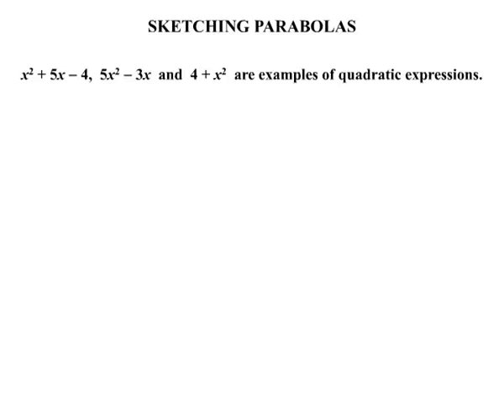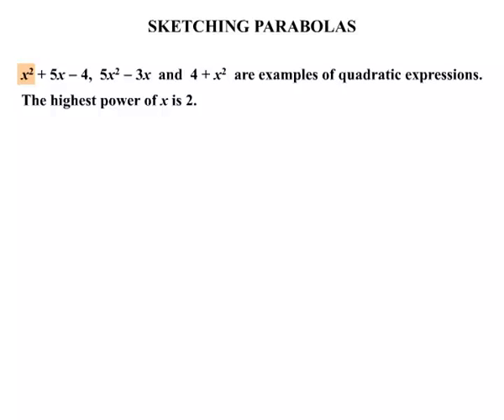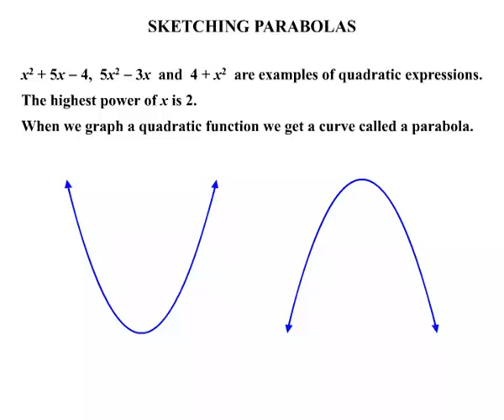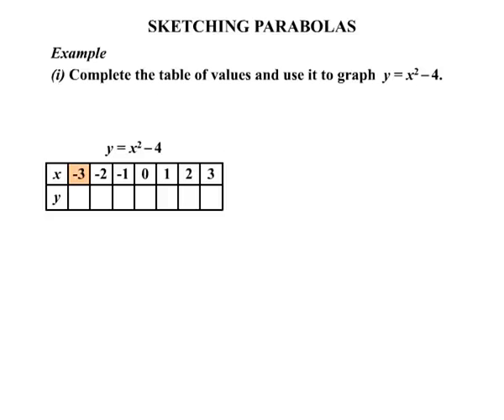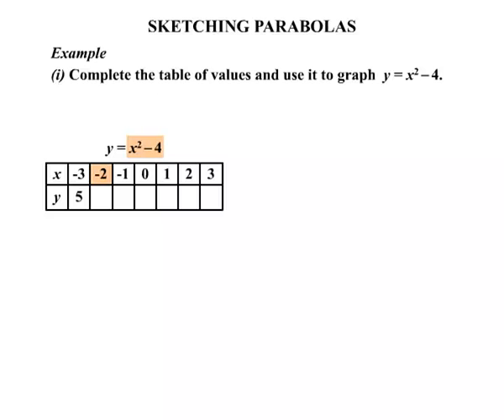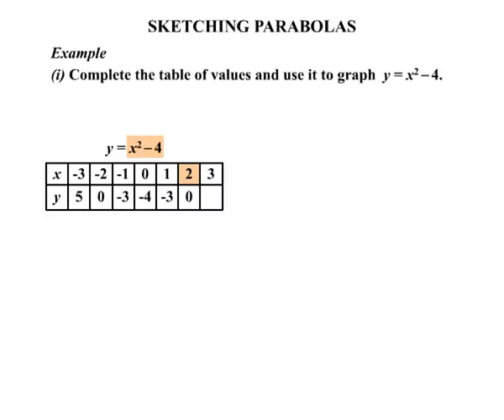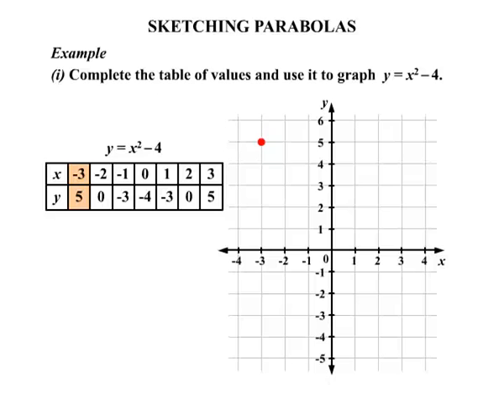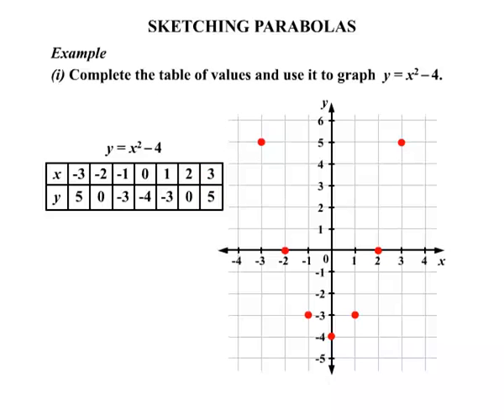Year 9 and 10 - Sketching Parabolas I